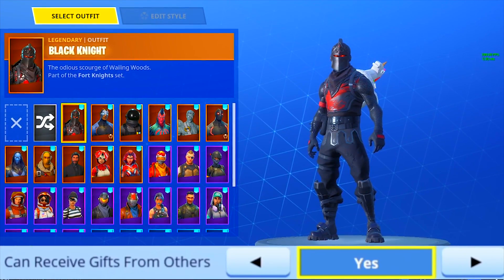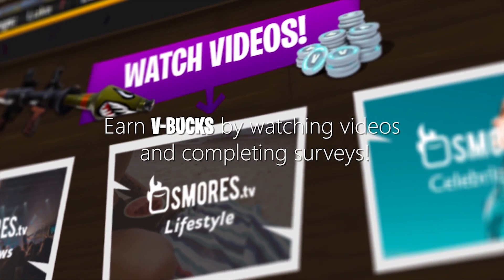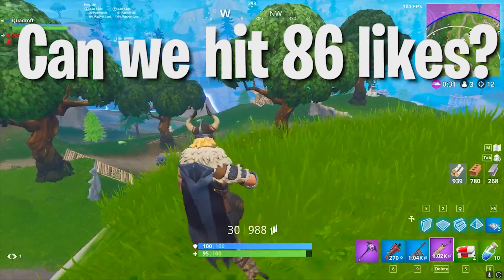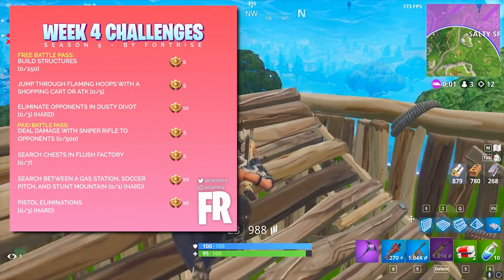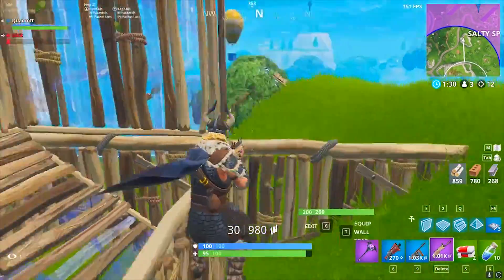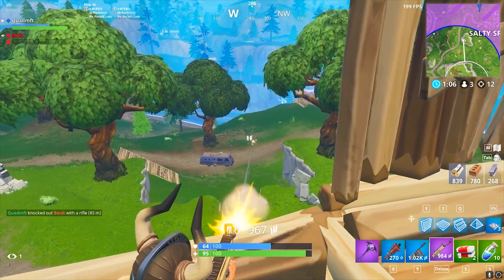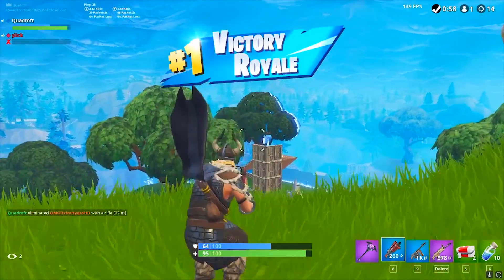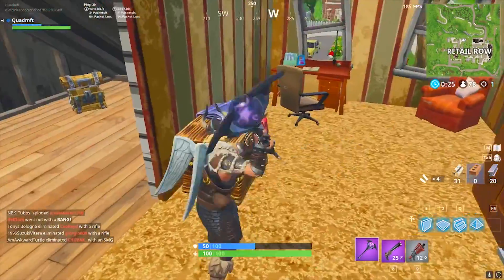Fortnite Week 4 Challenges LEAKED! Fortnite Season 5 Battle Pass Week 4 ALL CHALLENGES GUIDE!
Fortnite Week 4 Challenges LEAKED! Fortnite Season 5 Battle Pass Week 4 ALL CHALLENGES GUIDE! How to do all the season 5 week 4 challenges on the fortnite battle pass for season 5 leaked week 4 challenges! week 4 challenges include jump through flaming hoops with a shopping cart or ATK and Search between a gas station, soccer pitch, and Stunt Mountain. can we hit 86 likes?? click like & sub to the channel!!

Fortnite Battle Royale is a great game . ;)

*this is all satire*